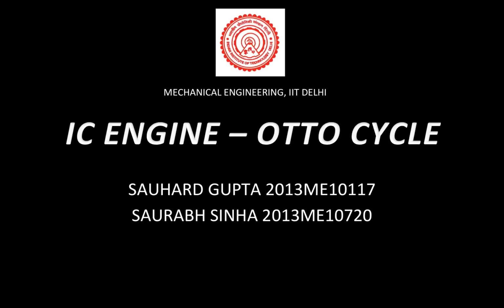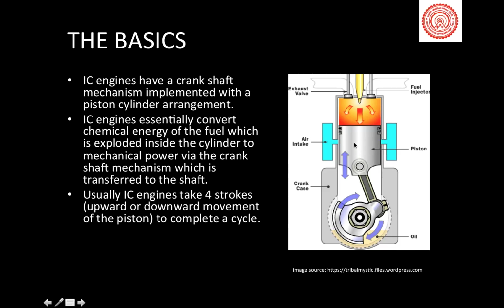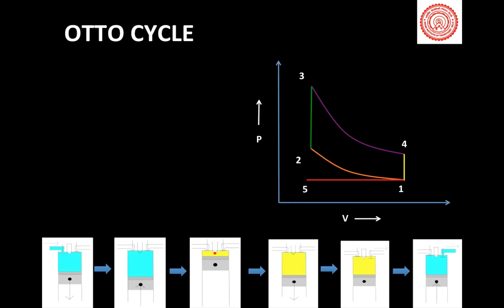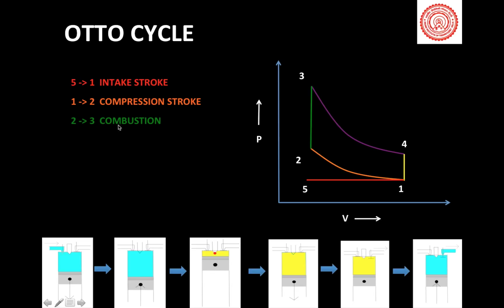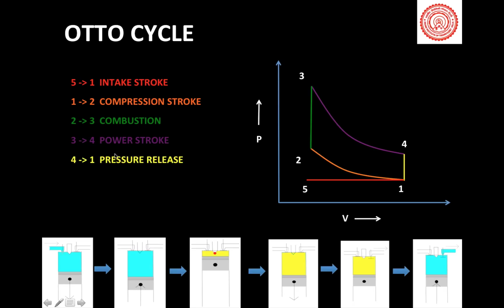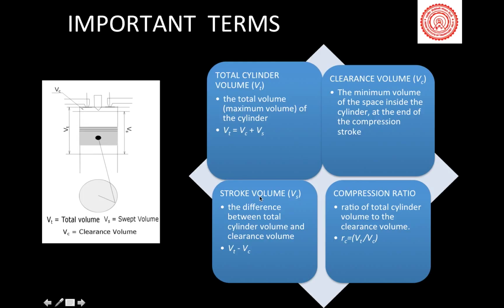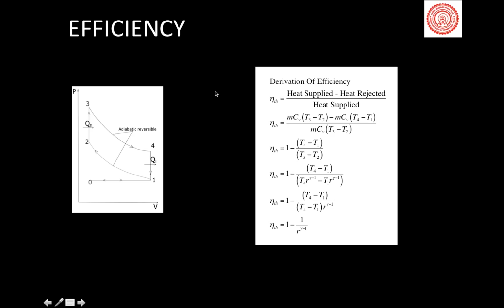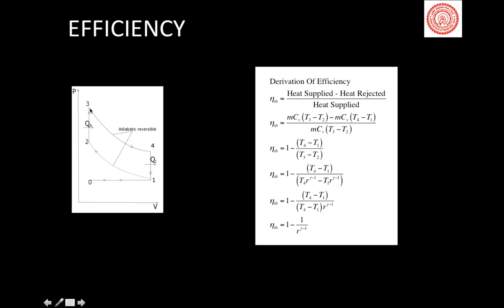MCQ VIDEO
A BRIEF DESCRIPTION OF IC ENGINE